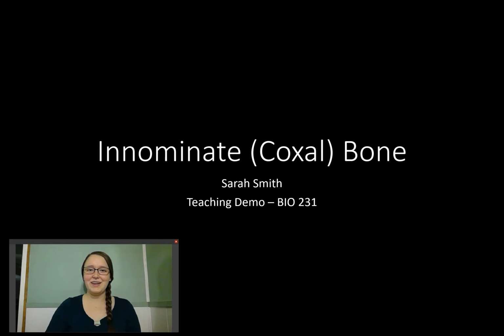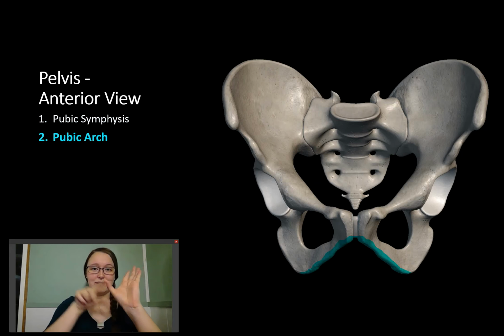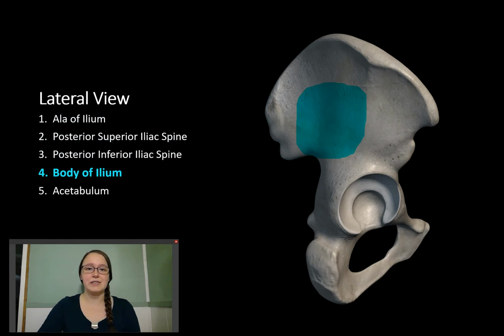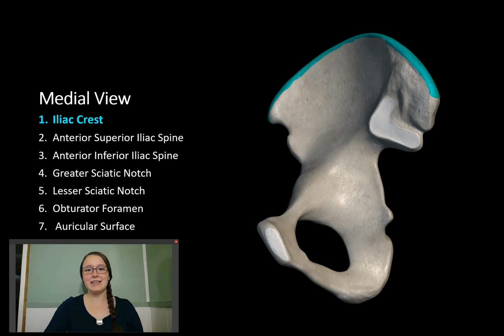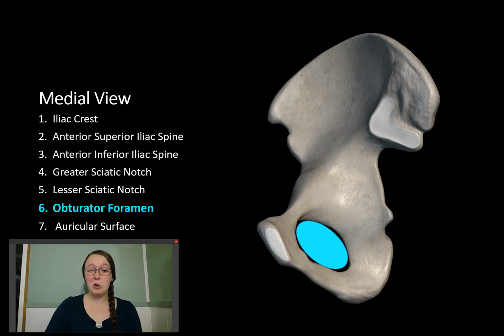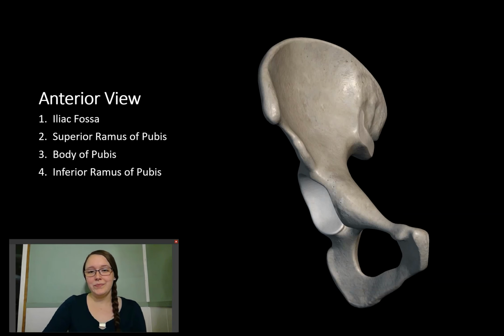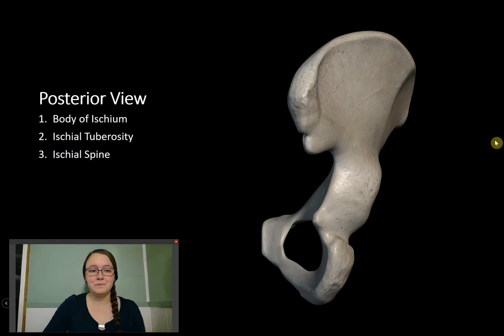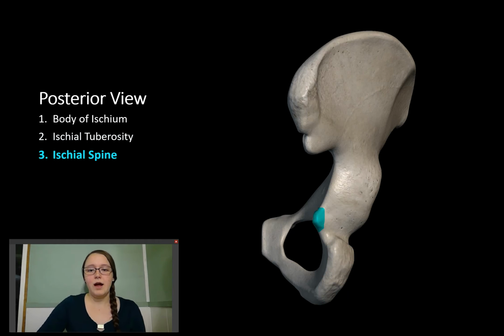Innominate (Coxal) Bone Anatomy - Teaching Demo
This is a teaching demo video, by Sarah Smith, reviewing the Innominate or Coxal bone anatomy from BIO 231 Lab.